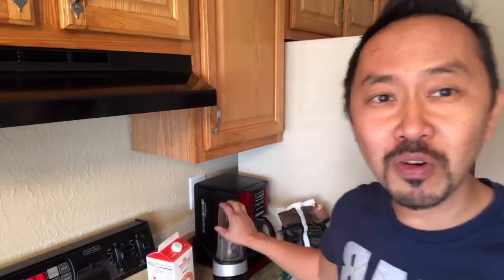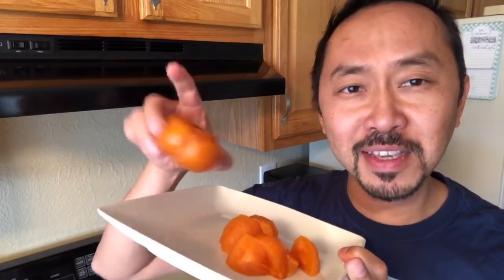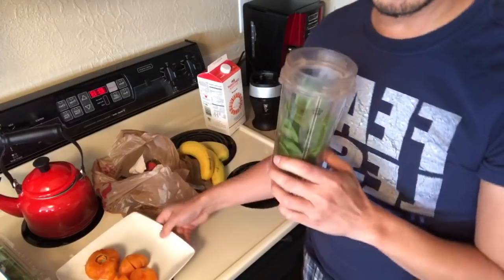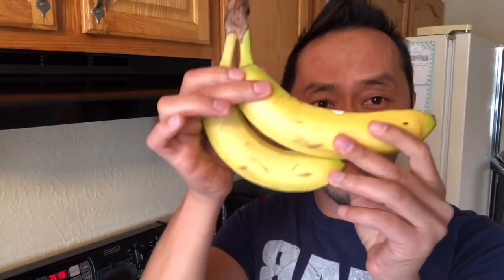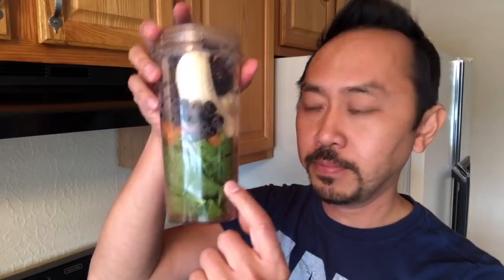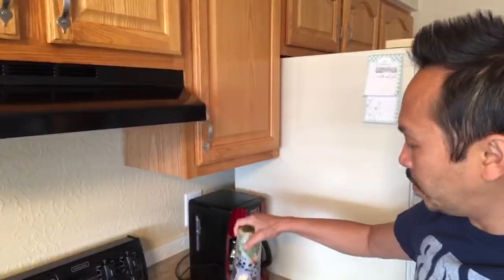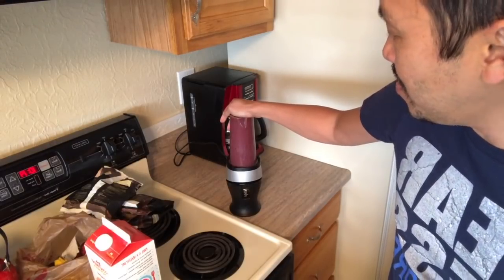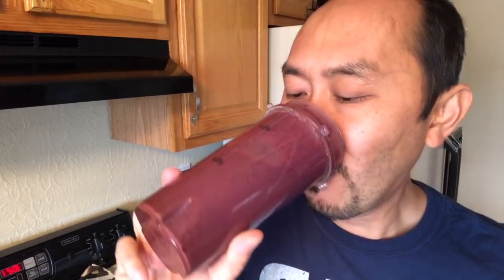Dr. V: "How To Make A Green Smoothie With Persimmon for Weight Loss Surgery"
The best breakfast you can have is a green smoothie. It is super nutritious and much better than premade protein drinks. In this video, Dr. V makes a healthy green smoothie using one of his favorite fruits, a persimmon.

Dr. V helps people break through unwanted patterns and start over by teaching them simple, practical life strategies.

This is great information for gastric sleeve, gastric bypass, duodenal switch, minigastric bypass, or any weight loss surgery.

If you like this video, then come learn from Dr. V in person at his next live Weekend Workshop.

Dr. Duc Vuong is an internationally renowned weight loss surgeon, author of 12 books, and the world’s leading expert in education for the bariatric patient. His particular passion is in helping people break self-limiting cycles and start over again, regardless of the situation. He teaches transformational tools to impact mental, physical, and financial wellness. He believes that everyone can have more because they can be more.

Multiple institutions and medical societies have praised his intensive educational system. As the author of 12 books and several online courses, his aim is to fill the shortage of educational resources for patients who have had or are considering weight loss surgery.
Although trained in Western medicine, he blends traditional Eastern teachings with the latest in science and technology. Dr. Vuong was featured in TLC's hit show, 900 Pound Man: Race Against Time, and is currently working on his own weekly television show.